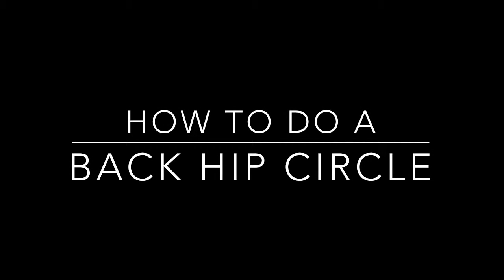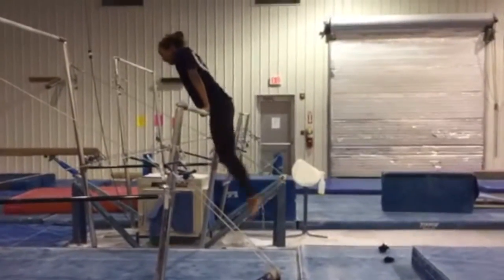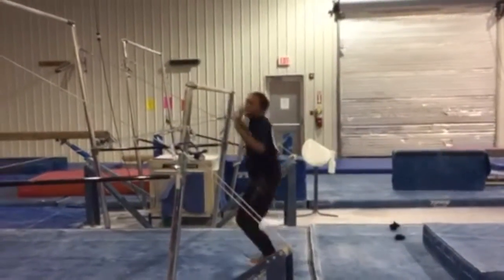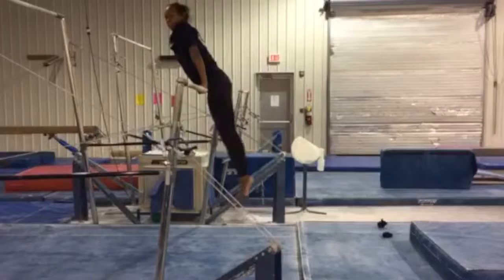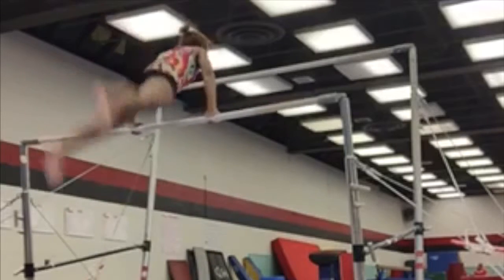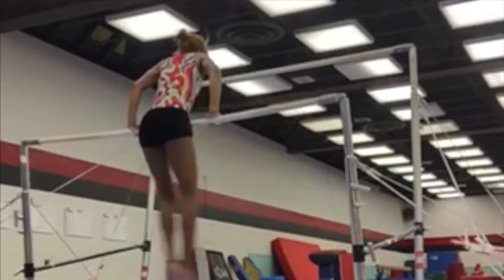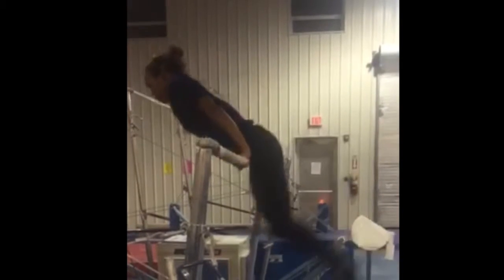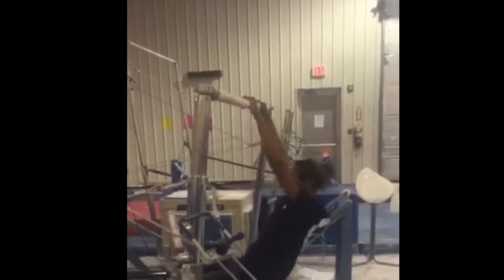How To Do A Back Hip Circle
A tutorial on how to do a back hip circle

Song: I Believe I Can Fly by R. Kelly